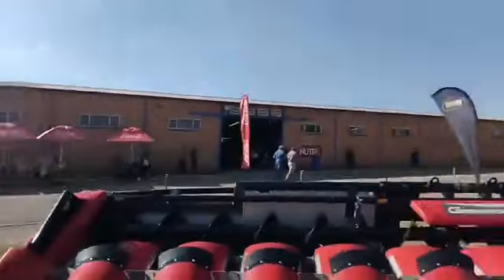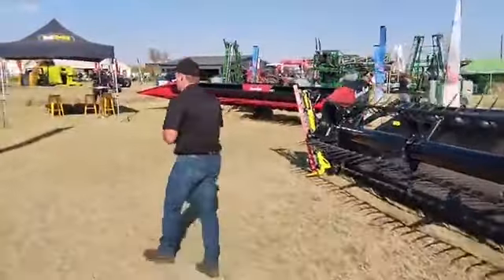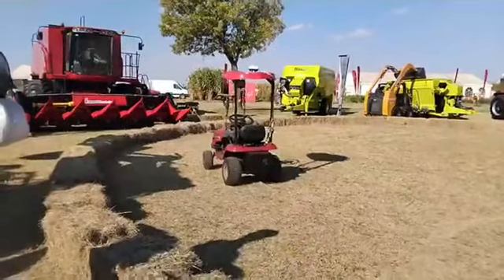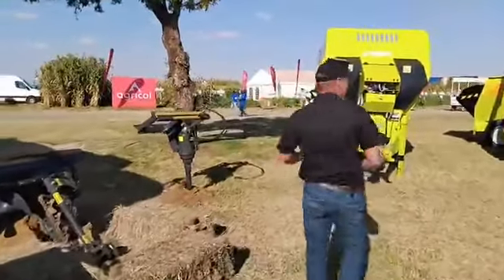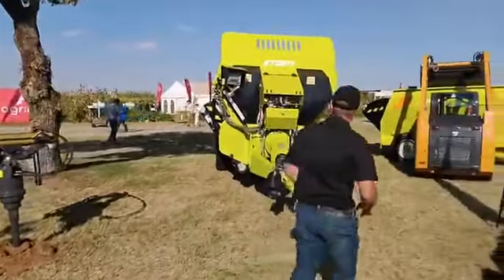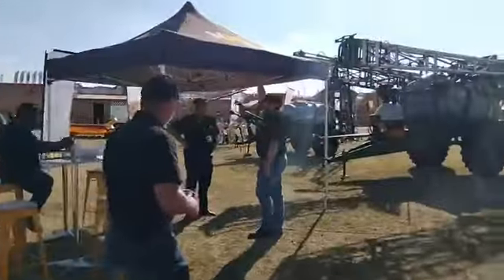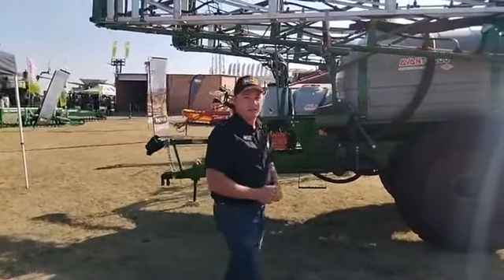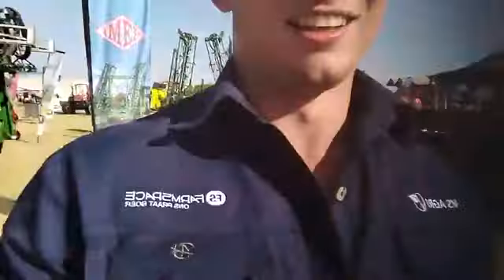Northmec Implements by Nampo 2024